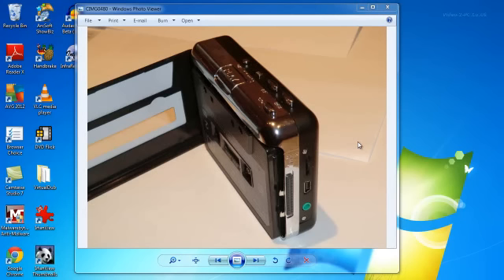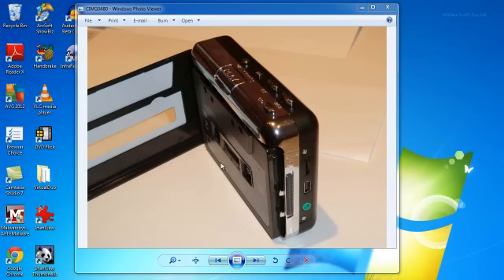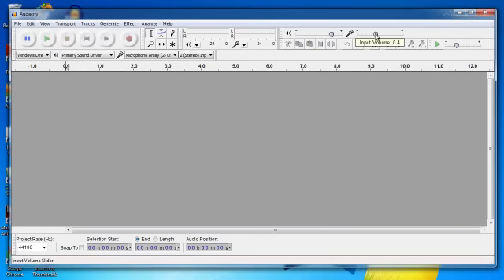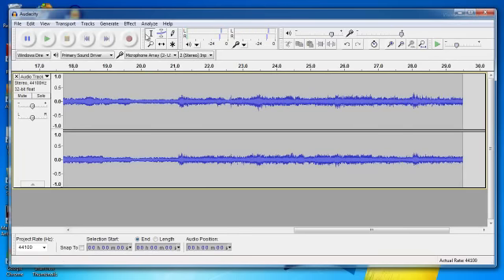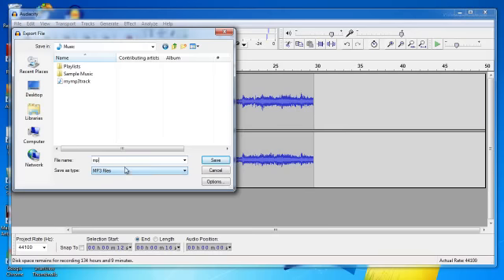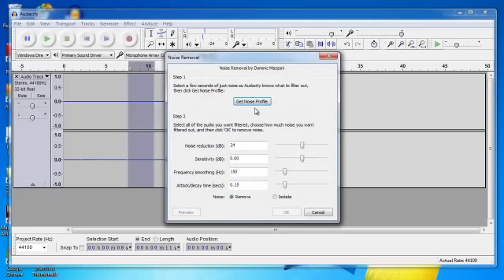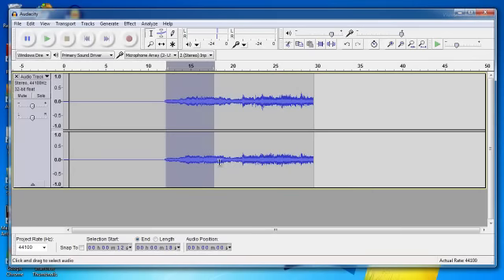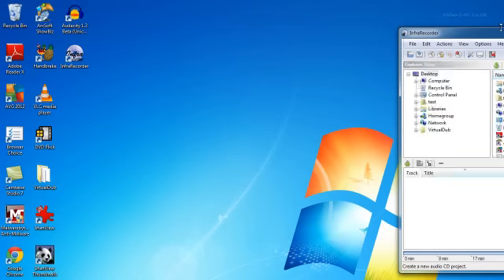Tape-2-PC Portable USB Audio Tape Cassette Player. Copy tapes to MP3 & CD via your Windows 7 PC.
Tape-2-PC Portable USB Audio Tape Cassette Player. Copy tapes to MP3 & CD via your Windows 7 PC. Available from Tape-2-PC.co.uk , comes complete with clear English instructions & a tutorial video showing you how to remove audio motor noise from your precious tapes.